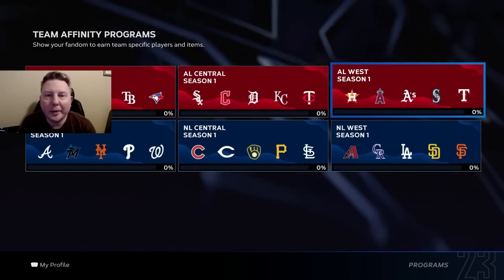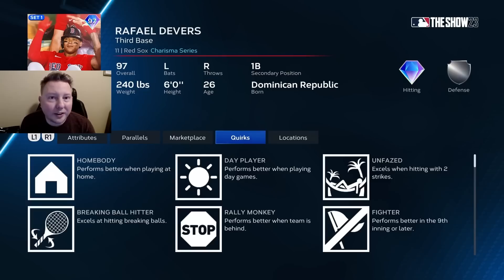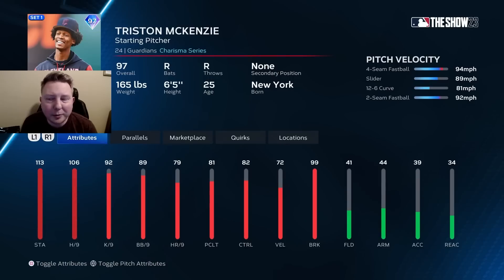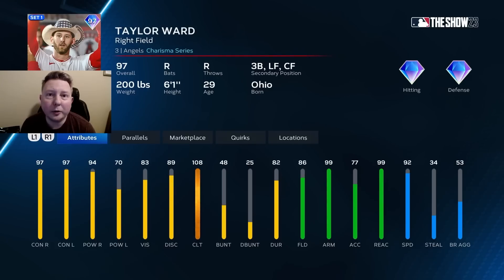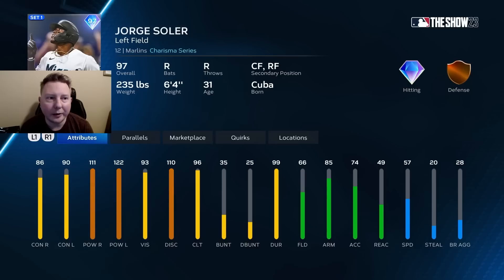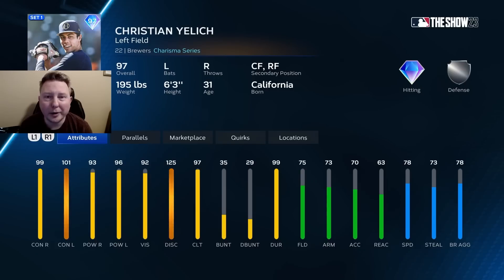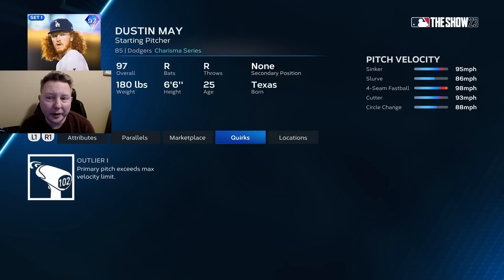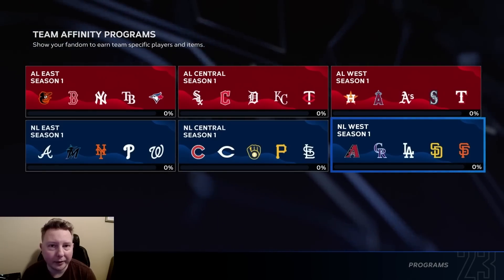The BEST Team Affinity Charisma Cards To Grind For! | Who Should You Target First? [MLB The Show 23]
These are the best players from the Charisma series in Team Affinity to add to your Diamond Dynasty squad! However, it is a long grind to obtain even one of them, so choose wisely! This video helps you make those decisions.

This program includes some of the best cards in the game, and are incredibly easy to grind with no money spent!

Twitch.tv/CBrev
Twitter.com/CBrevMLB

This video will answer these questions. What are the best Team Affinity cards in MLB The Show 23? MLB The Show 23 Team Affinity. MLB The Show 23 card rankings. MLB The Show 23 Tier List. MLB The Show 23 Diamond Dynasty. MLB The Show 23 No Money Spent.